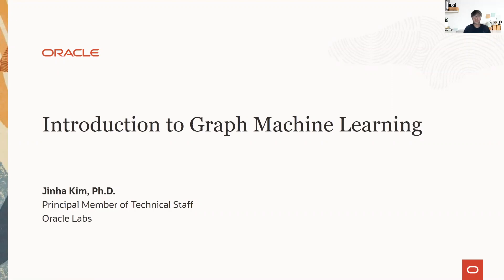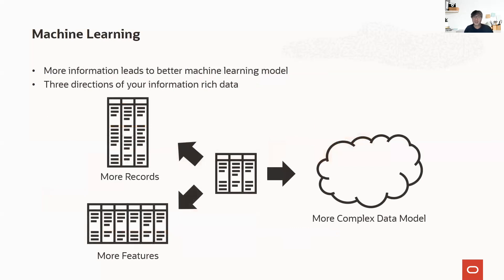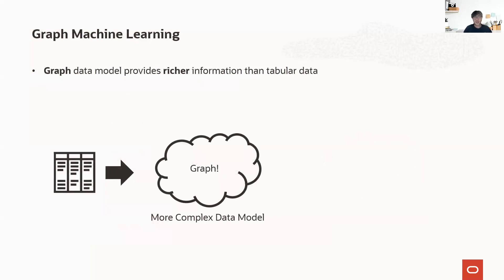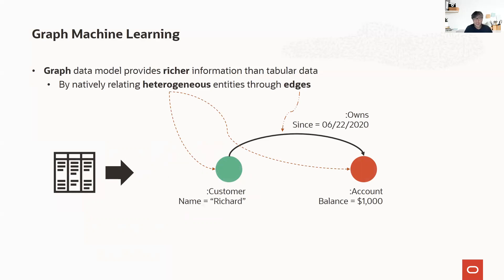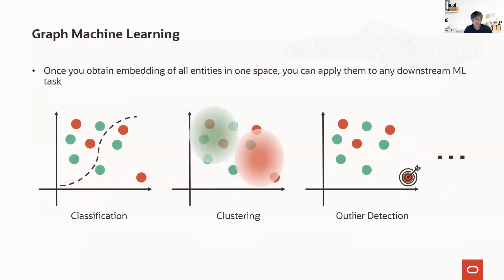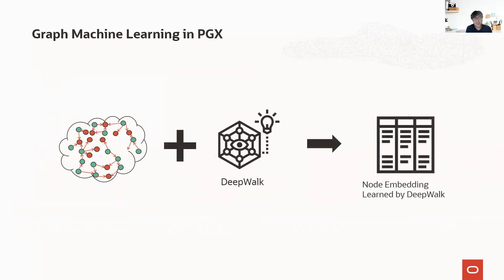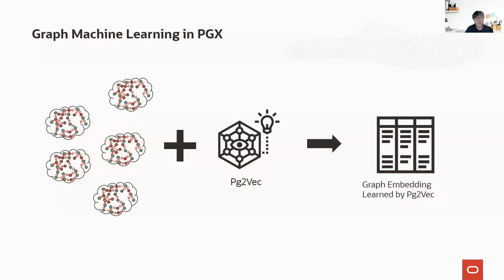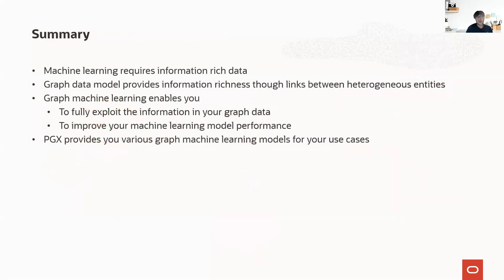Introduction to Graph Machine Learning